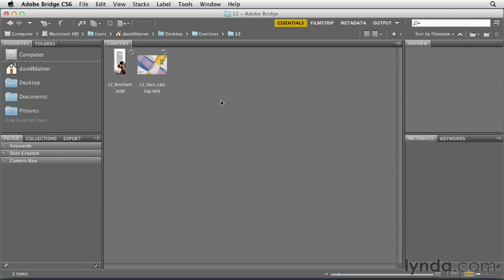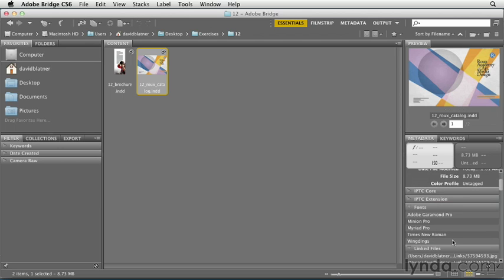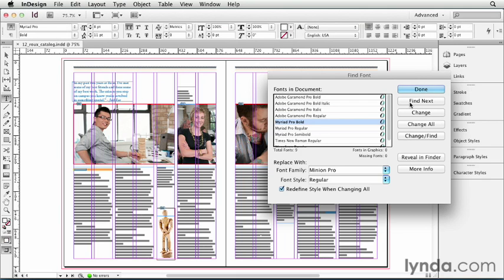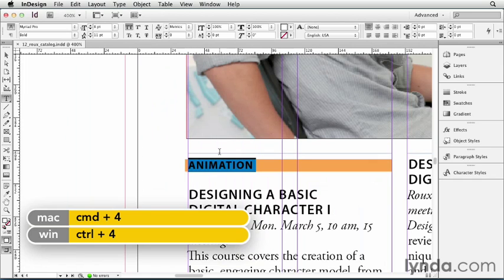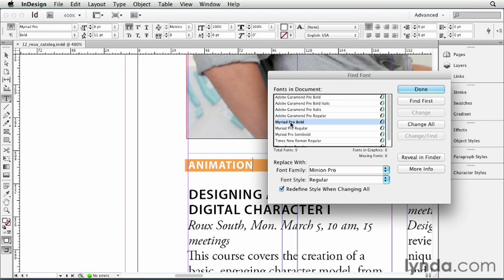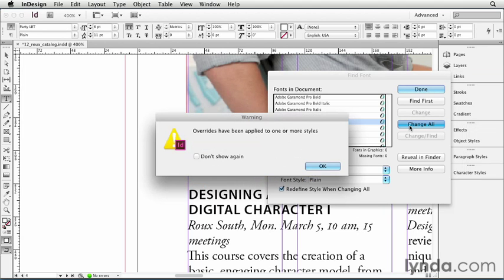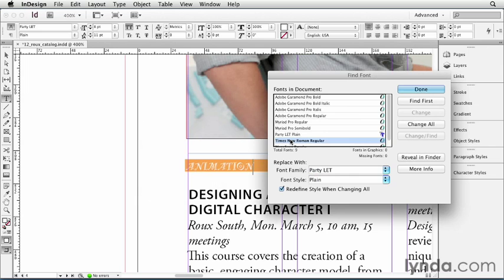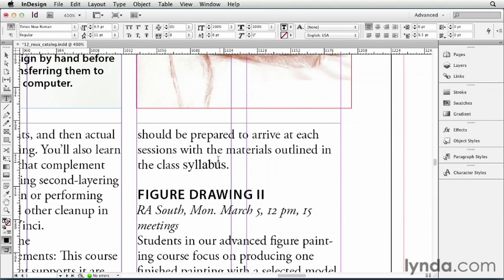96305 12 05 SC11 findfont